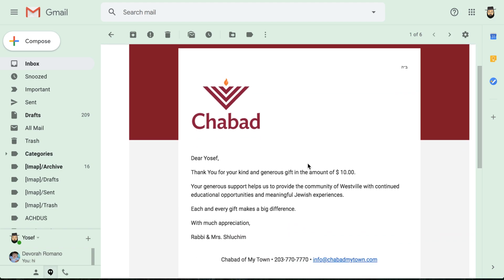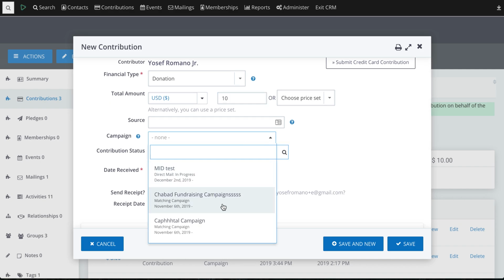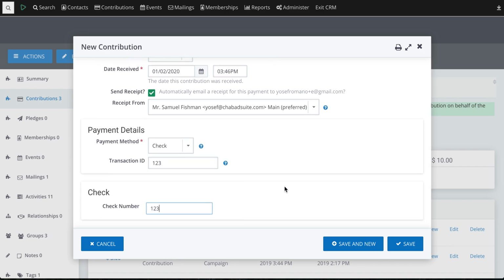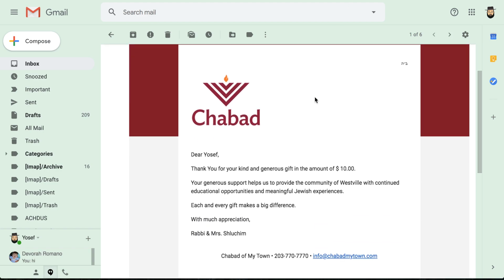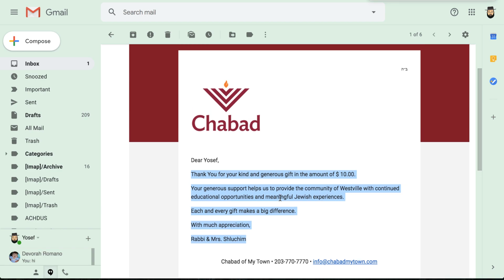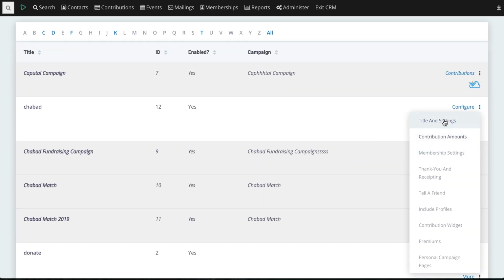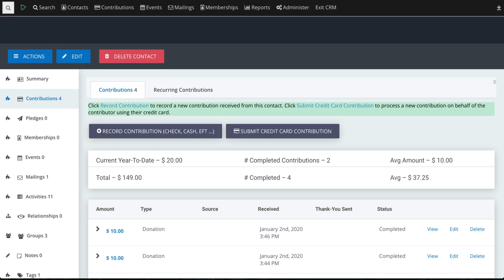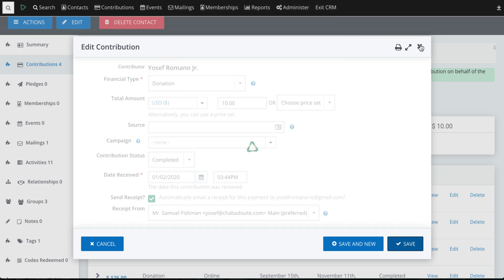How to Send Contribution Receipts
How to Send Contribution Receipts in Chabad Suite